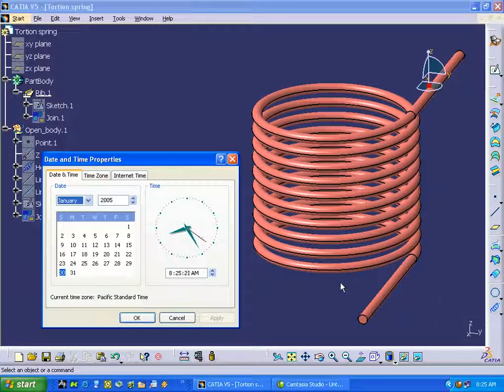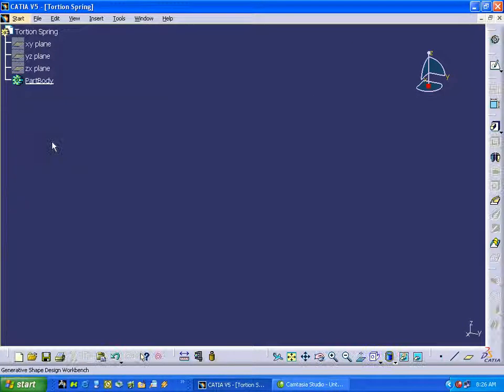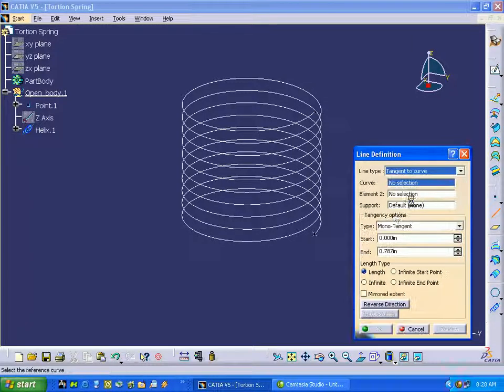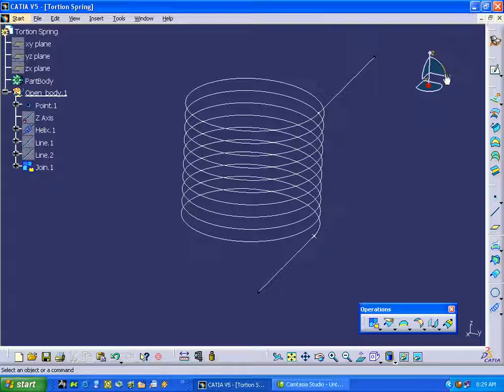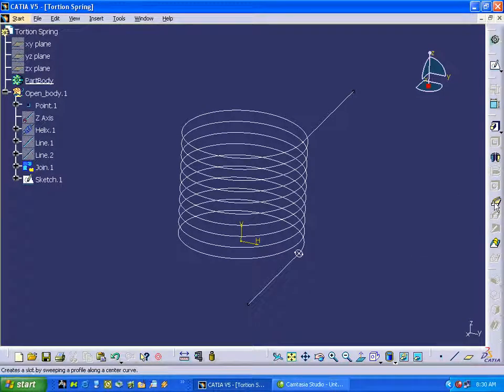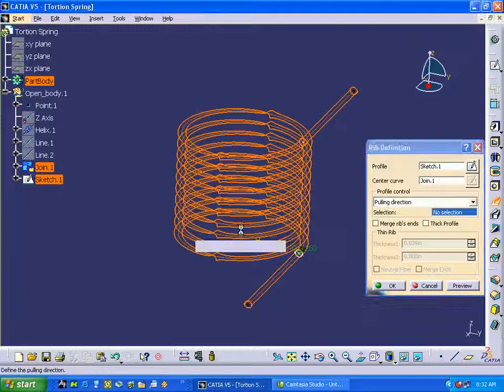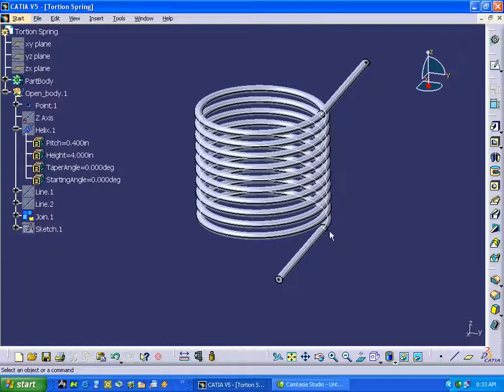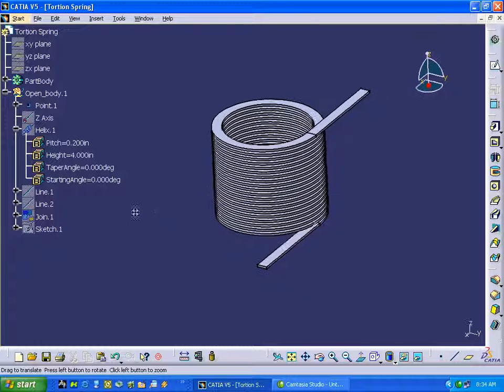Making a catia v5 tortion spring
Screen capture video using catia v5 solid modeling software to make a tortion spring. I used generative shape design and part design to create the part. Modeling and narration by Mike Kearsley

Mike Kearsley
Person with great attitude: My Mother